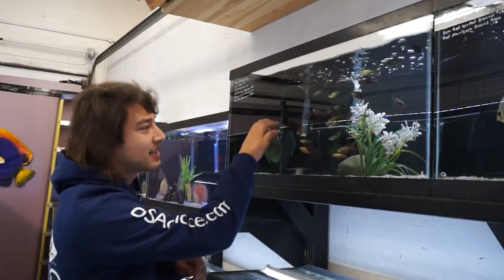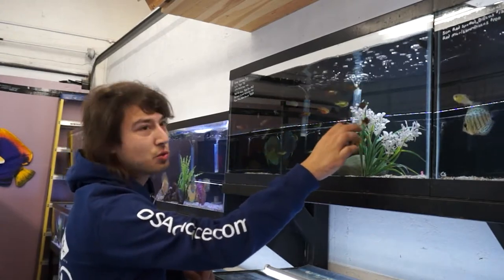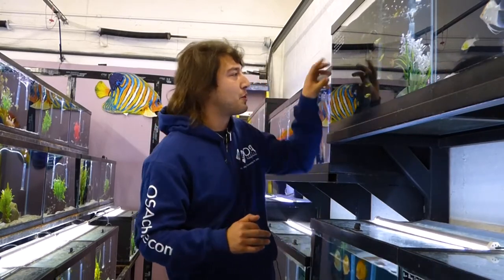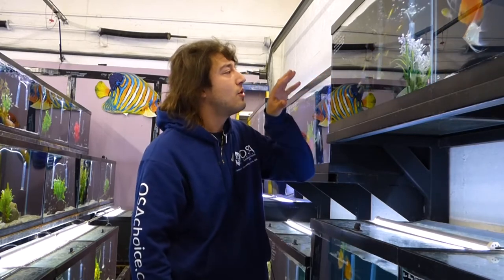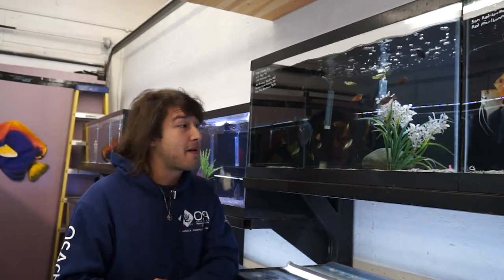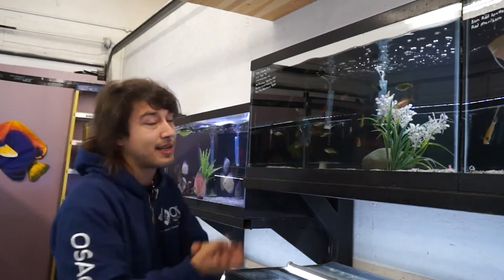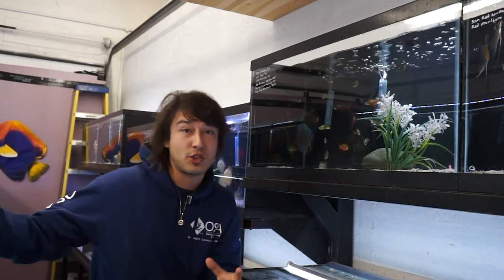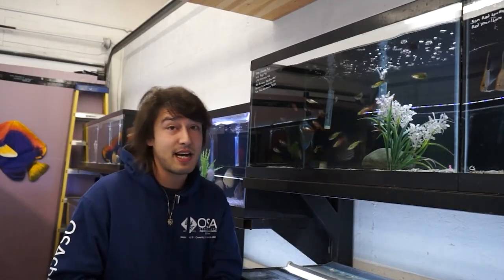What are Rainbowfish? | What is a Fish with Taras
Taras discusses the beautiful rainbowfish on today's episode of What is A Fish!